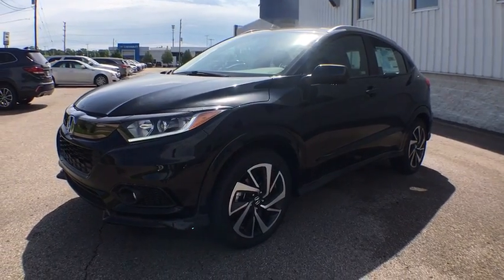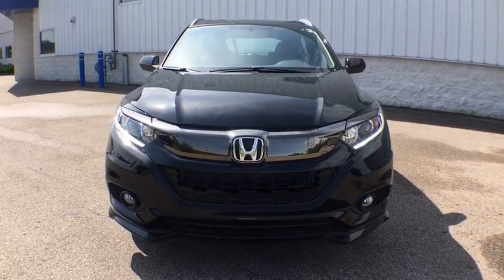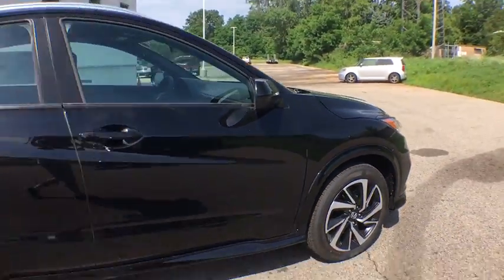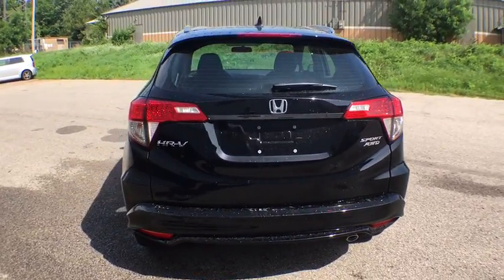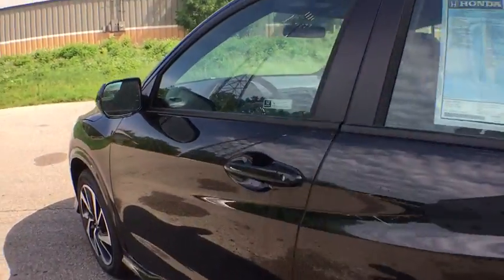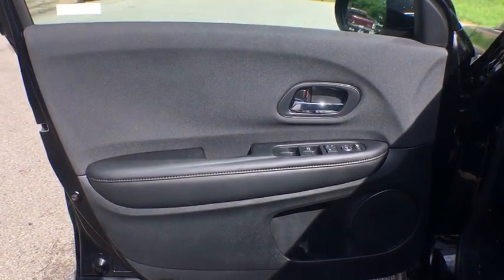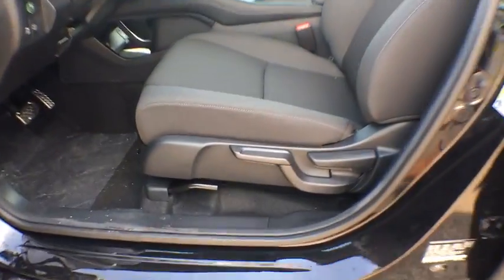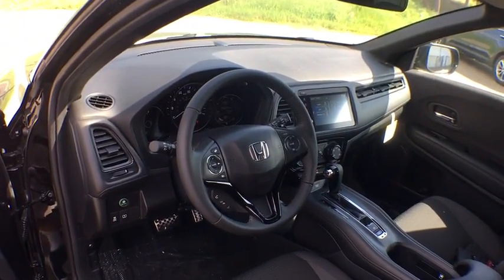2019 Honda HR-V Muskegon, Grand Rapids, Kalamazoo, Holland, Grandville, MI 19H929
Black New 2019 Honda HR-V available in Muskegon, Michigan at Betten Baker Honda. Servicing the Grand Rapids, Kalamazoo, Holland, Grandville, MI area.

Betten Baker Honda
2501 Henry St